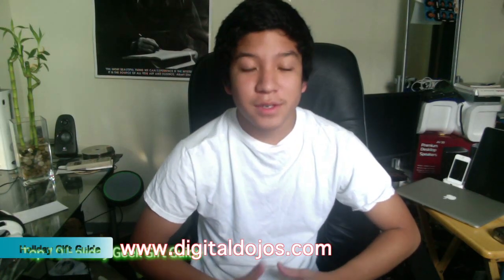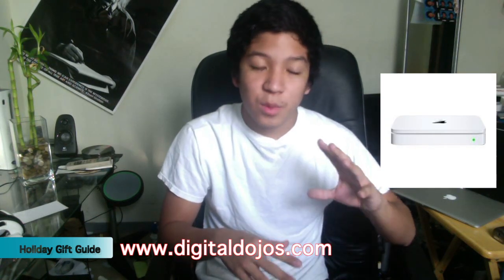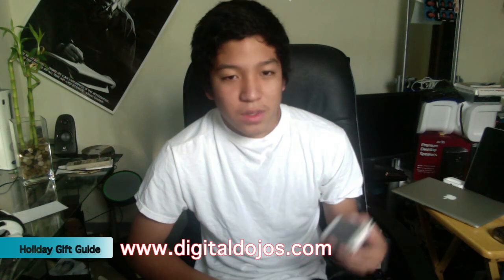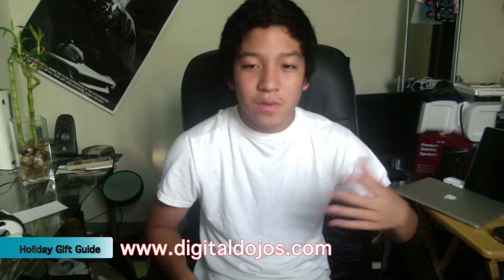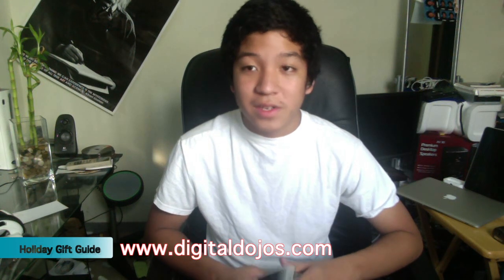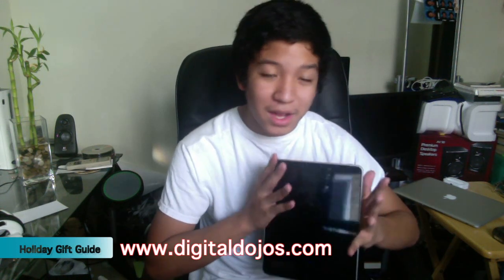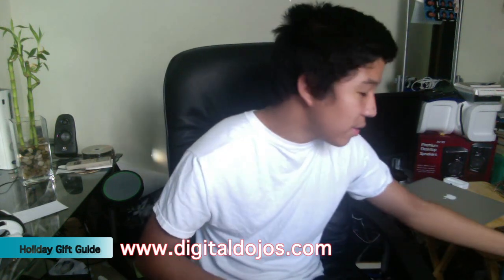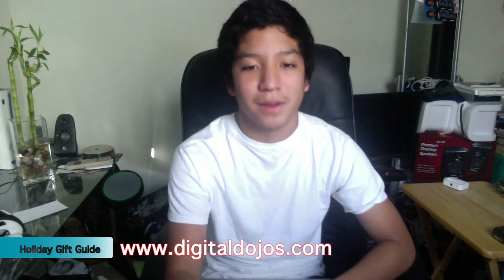Top 10: Geek Gift Guide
Top 10 Holiday Geek Gift Guide

Top 10 :Gifts for Geeks

-External Hard Drives (WD Drives , Drobos, Apple time capsule)
-iPods (Nano / iTouch)
-Accessories (Zazzle,iSkin  )
-Batteries or Recharable (Mobie , Mophie)
-Gift Cards( iTunes, Amazon, Thinkgeek)
-Games (New Tittles  MW3 BF3 Skyrim)
-Tablets (iPad , Transformer )
-Cameras (iPhone 4, Playsport,T3i ,D700)
-Speakers (iPod Docks , M-Audio ) HeadPhones
-Laptops (Macbook Pro , Asus EEe PC 1018PB, Samsung Series 7)